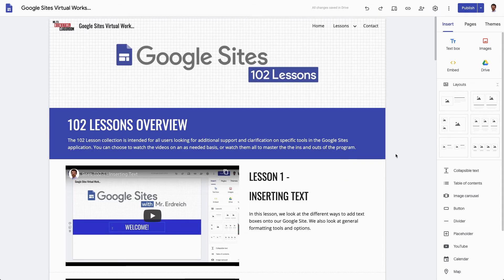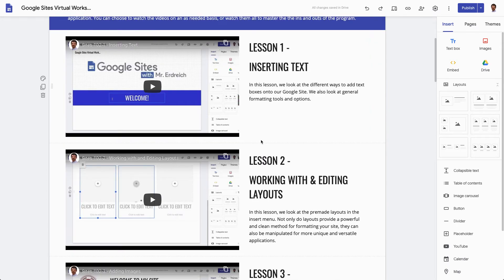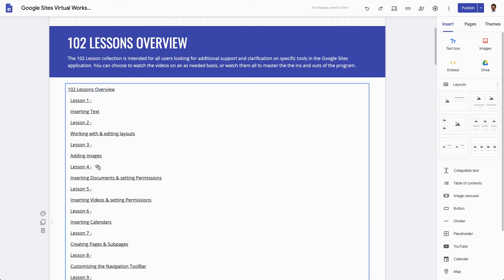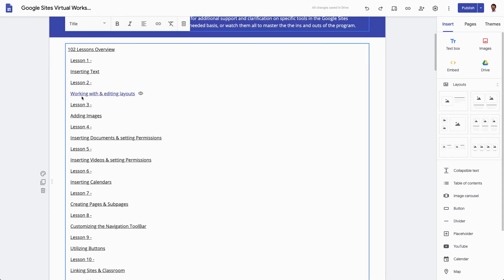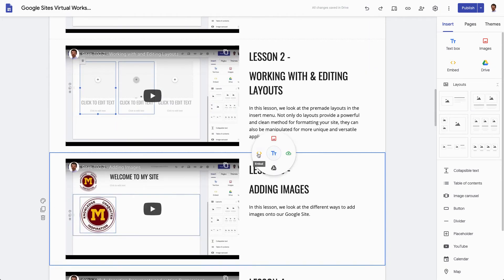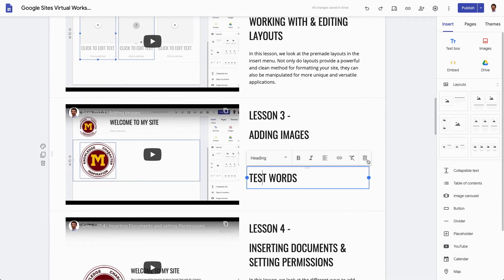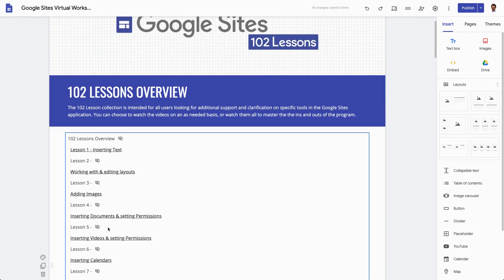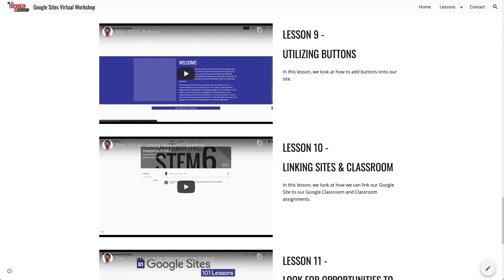How to make a Table of Contents on Google Sites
This video is part of Mr. E's 102 level tutorial video collection for Google Sites. In this video, Mr.E demonstrates how to create a table of contents on your website!